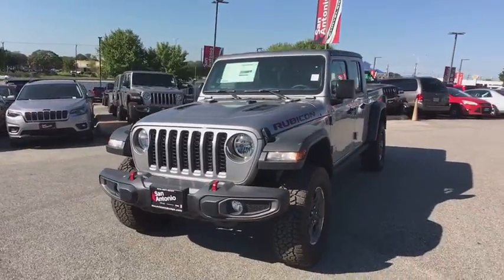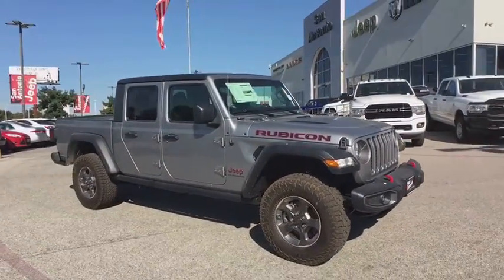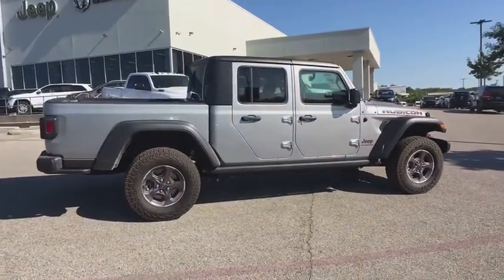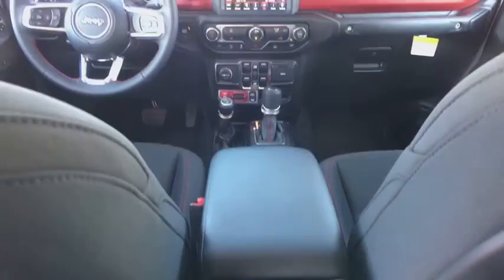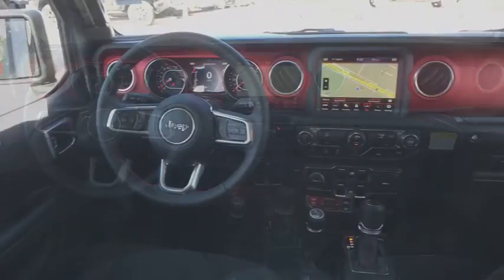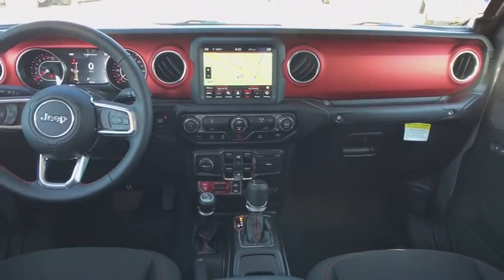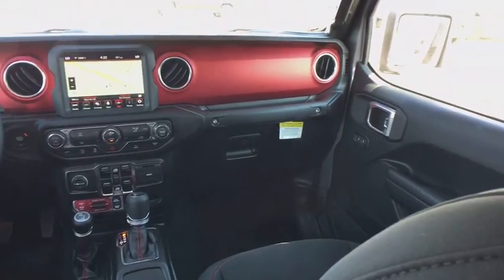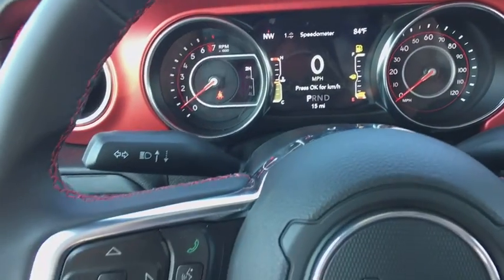2020 Jeep Gladiator Austin, New Braunfels, Boerne, San Marcos, San Antonio, TX 0L142630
Billet Silver Metallic New 2020 Jeep Gladiator available in San Antonio, Texas at San Antonio CDJR. Servicing the Austin, New Braunfels, Boerne, San Marcos, TX area.

11910 Interstate 35 Frontage Rd

Factory MSRP: $50,740 $2,030 off MSRP! Gladiator Rubicon, 4D Crew Cab, 3.6L V6 24V VVT, 8-Speed Automatic, 4WD, Billet Silver Metallic, Black Cloth.brbrbrPlease call today to check extra options and availability.